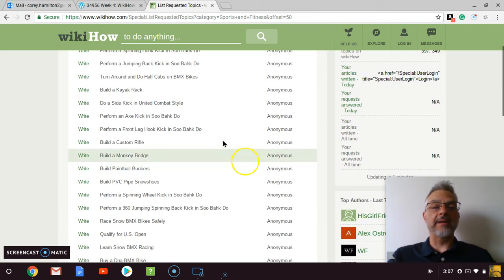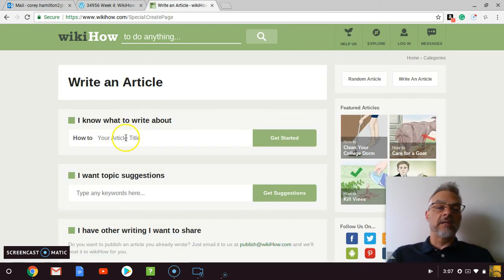SprSum 2018 Screencast and wikiHow Topic